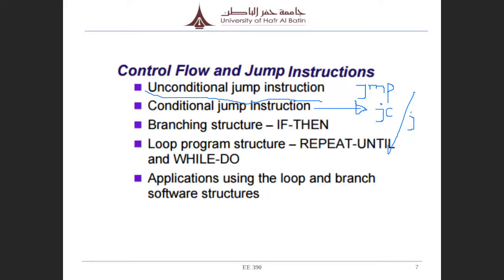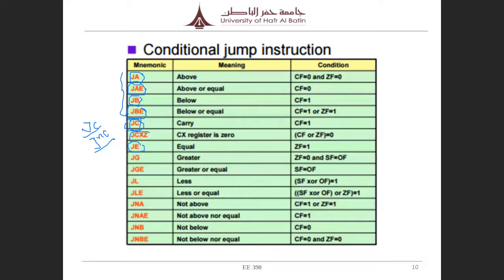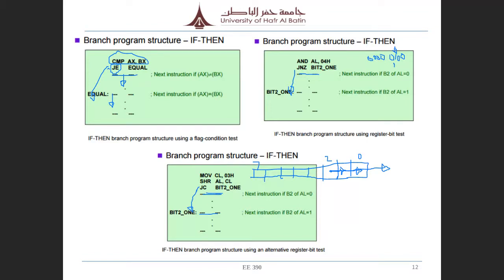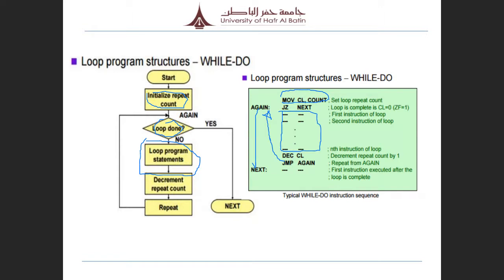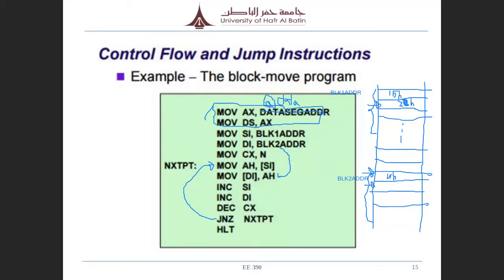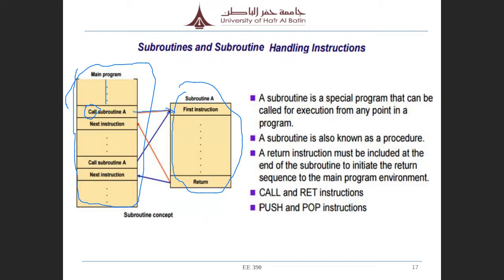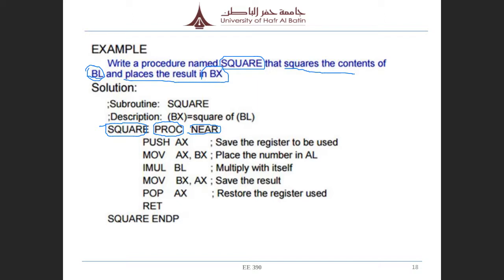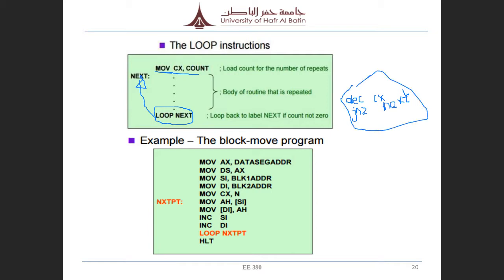Sunday Lecture recording 21